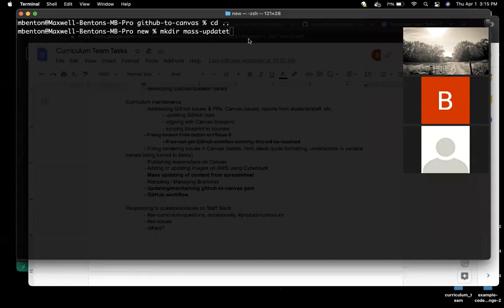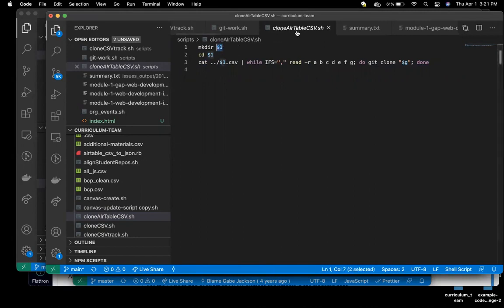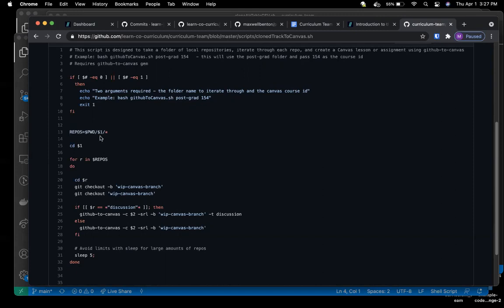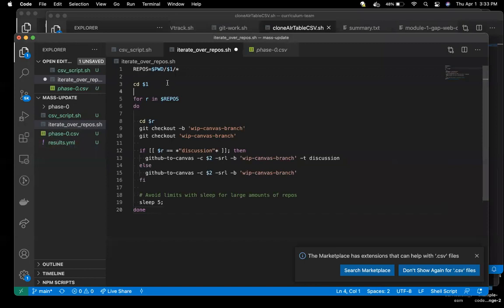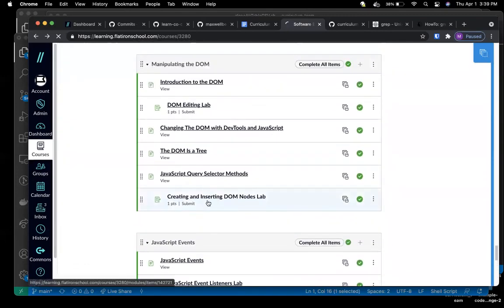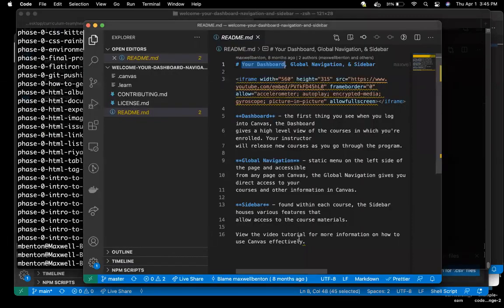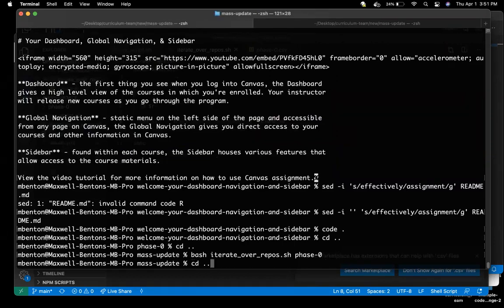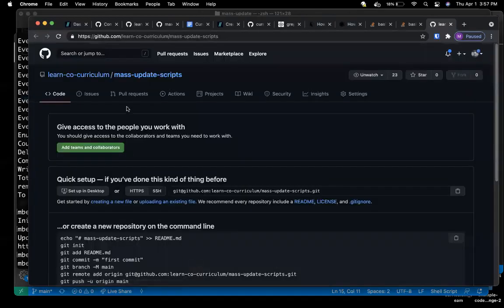How to use Bash Scripting to Search through and Update Multiple Local Repositories